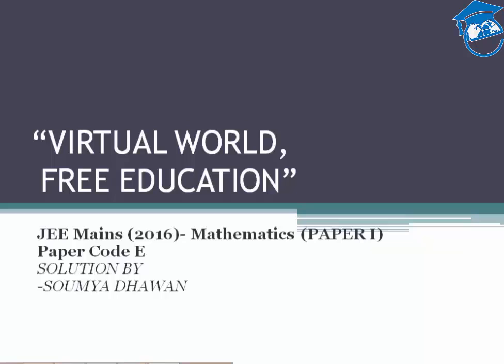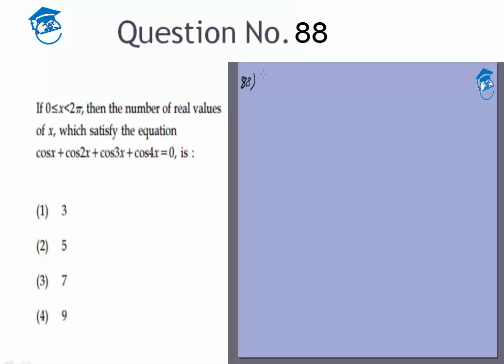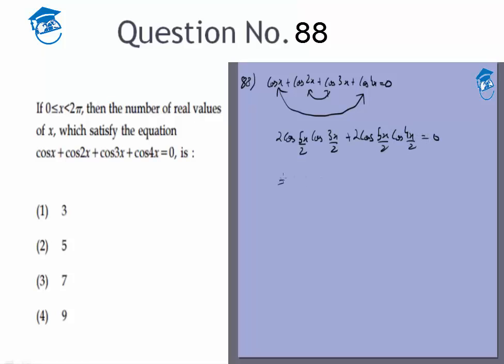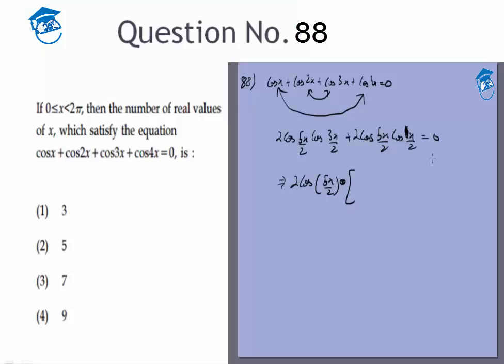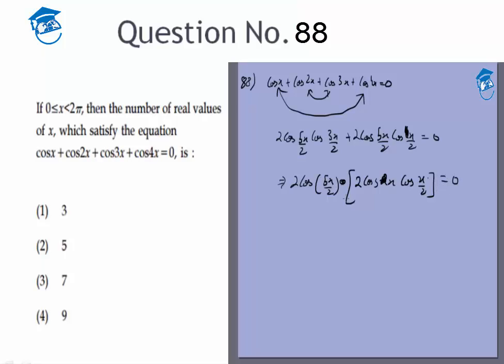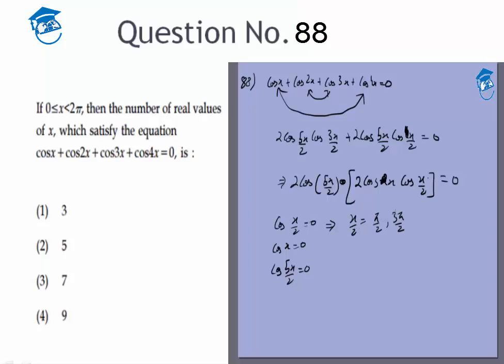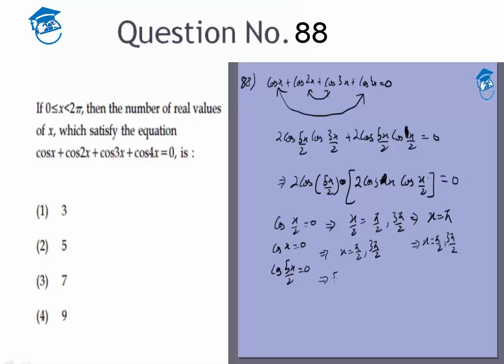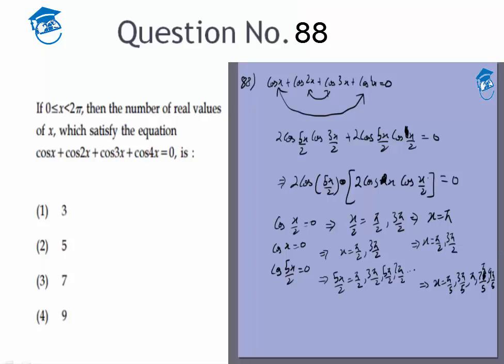IIT JEE Main Solutions Maths 2016 | (Paper 1, Code E) | Question 28 | For IIT JEE 2018 Preparation